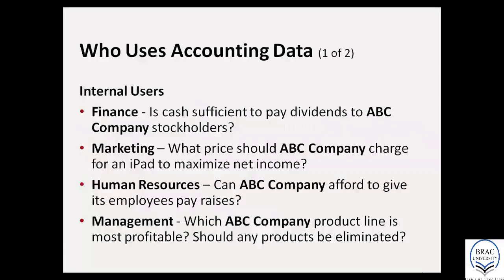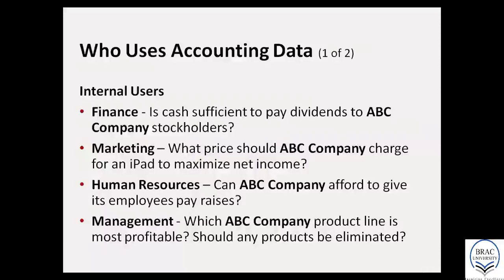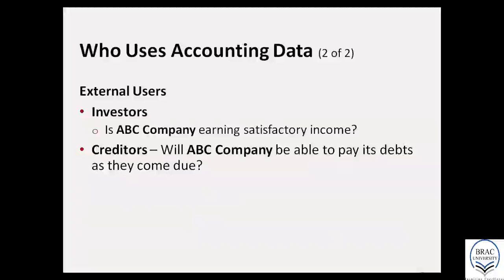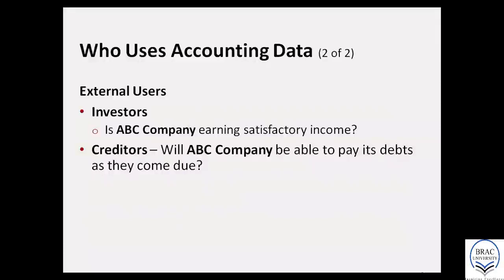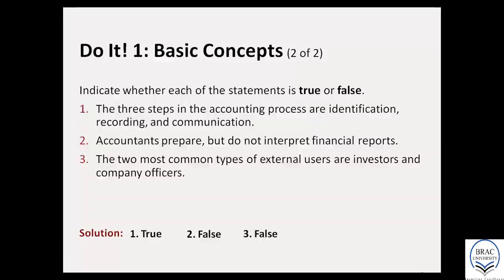Definition of Accounting & Users of Accounting data